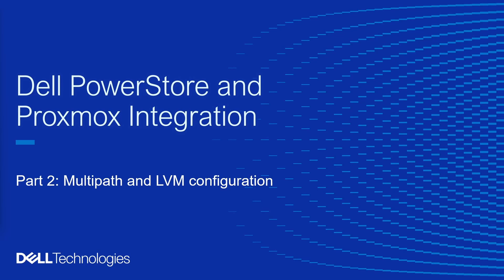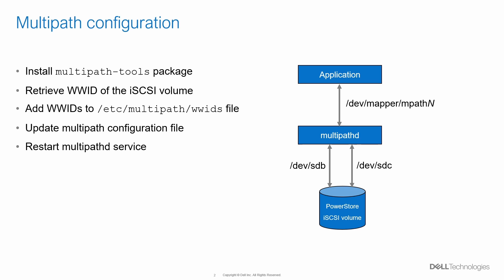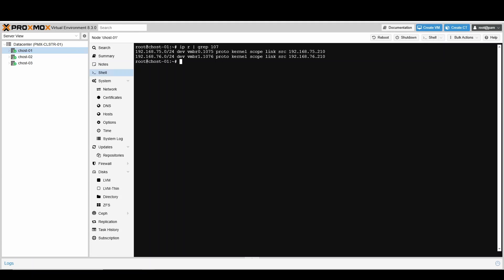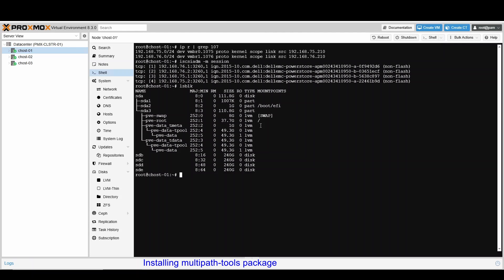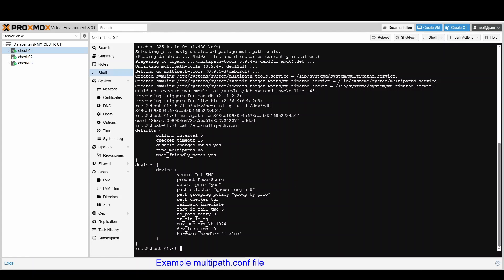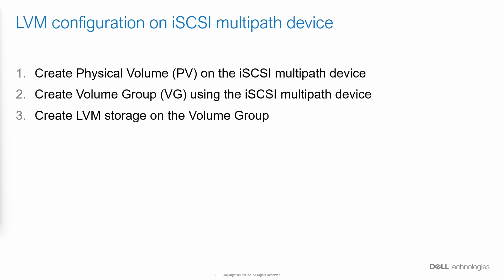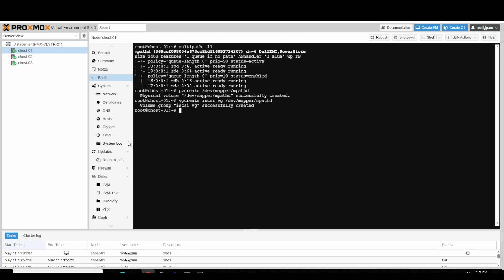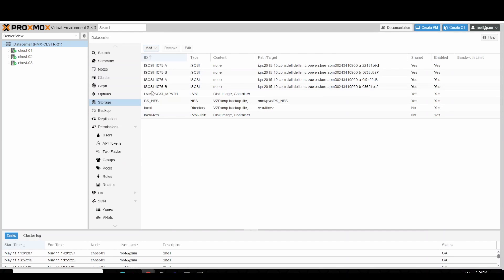Dell PowerStore and Proxmox Integration - Multipath and LVM configuration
This video is part two of a three-part video series. In this video, we look at multipath configuration on iSCSI volumes and configuring LVM on an iSCSI multipath device.